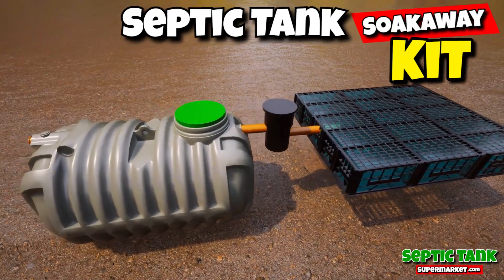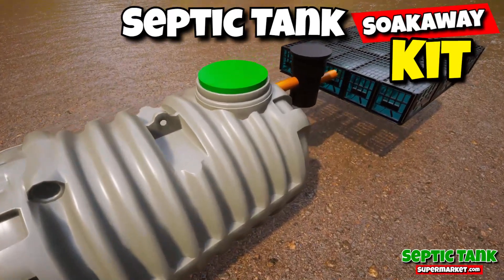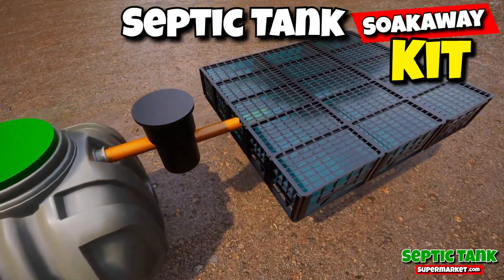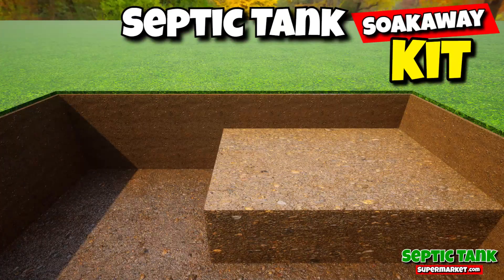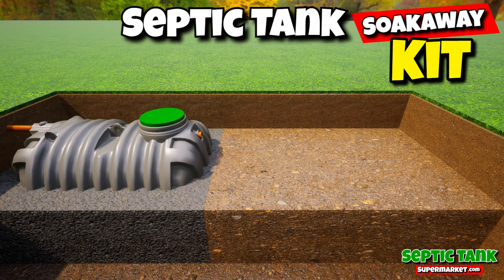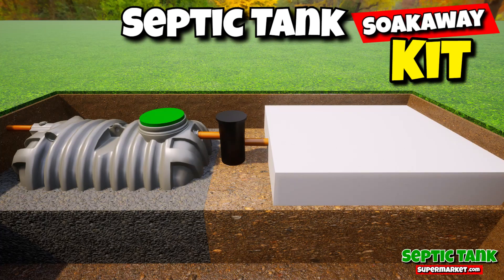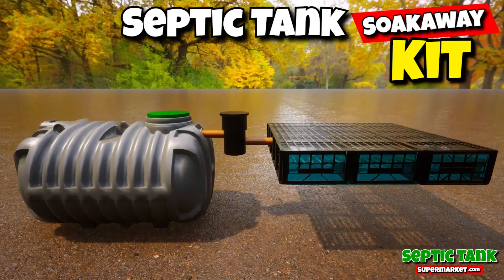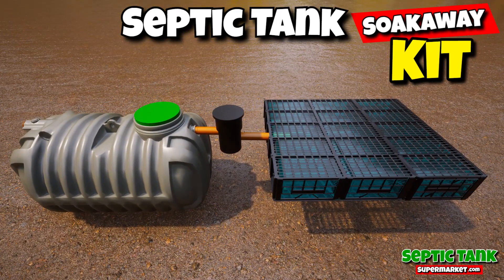Septic Tank Kit - A Comprehensive Guide for UK Homeowners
In the United Kingdom, septic tank kit are a prevalent choice for homeowners residing in areas devoid of access to mains sewerage. These kits provide a straightforward and cost-effective solution for treating and disposing of wastewater generated from homes and businesses.
This comprehensive guide will delve into the world of septic tank kit, providing you with all the essential information you need to make informed decisions. We'll explore the fundamental concepts of septic tank kit, their operational mechanisms, and the advantages they offer. Additionally, we'll guide you through the process of selecting the most suitable septic tank kit for your specific needs, encompassing various factors such as types, installation considerations, and maintenance practices.

What is a Septic Tank Kit?
A septic tank kit is a prefabricated system that encompasses all the necessary components for installing a septic tank. These kits typically include the tank itself, along with pipes, fittings, and other materials essential for connecting the tank to your home's plumbing system.

How Does a Septic Tank Kit Work?
A septic tank serves as a wastewater treatment system that utilizes bacteria to break down organic waste. The tank comprises two chambers: a primary settling tank and a secondary settling tank.

Wastewater from your home enters the primary settling tank, where solids sink to the bottom while liquids rise to the top. The solids undergo decomposition by bacteria, while the liquids are transferred to the secondary settling tank.

Within the secondary settling tank, further solids settle out, and the remaining liquids are then discharged into a soakaway or drain field.

What are the Benefits of Using a Septic Tank Kit?

Septic tank kits offer a multitude of advantages, including:
Ease of Installation: Septic tank kits are designed for straightforward installation, making them suitable even for DIY homeowners.
Cost-Effectiveness: Septic tank kits present a more cost-efficient option compared to traditional septic tanks.

Environmental Friendliness: Septic tank kit play a crucial role in environmental protection by treating wastewater and preventing groundwater contamination.

What are the Different Types of Septic Tank Kits?
There are two primary types of septic tank kits:

Gravity-Fed Septic Tank Kit: These kits rely on gravity to transport wastewater from your home to the septic tank.
Pressure-Dosed Septic Tank Kit: These kits employ a pump to force wastewater from your home to the septic tank.

How to Choose the Right Septic Tank Kit for Your Needs
Selecting the most appropriate septic tank kit for your requirements involves careful consideration of factors such as:
Household Size: The size of your household significantly impacts the size of the septic tank kit you need.

Wastewater Flow Rate: The rate at which wastewater is generated by your household also influences the size of the septic tank kit required.
Soil Conditions: The type of soil on your property can affect the choice of soakaway or drain field.

Local Regulations: Compliance with local regulations regarding septic tank kit installation is essential.

To make an informed decision, it is highly recommended to consult with a qualified professional who can assess your specific needs and recommend the most suitable septic tank kit for your home.

Additional Tips
Obtain Necessary Permits: Prior to installing a septic tank kit, ensure you have obtained the necessary permits from your local council.
Ensure Proper Installation: Proper installation is crucial for the optimal functioning of your septic tank. It is advisable to seek assistance from a qualified professional for installation.

Regular Maintenance: Septic tanks require regular maintenance to ensure their continued effectiveness. Schedule regular maintenance inspections to keep your septic tank in top condition.

Conclusion
Septic tank kit stand as a popular and cost-effective solution for wastewater treatment in the UK. By following the guidelines provided in this guide, you can make an informed decision regarding the selection and installation of a septic tank kit that aligns perfectly with your specific needs. Remember to prioritize proper installation and regular maintenance to ensure the optimal performance of your septic tank system.